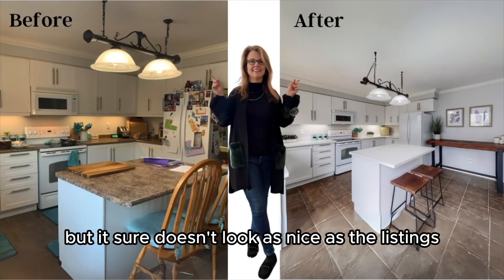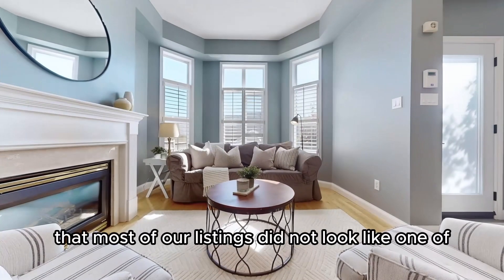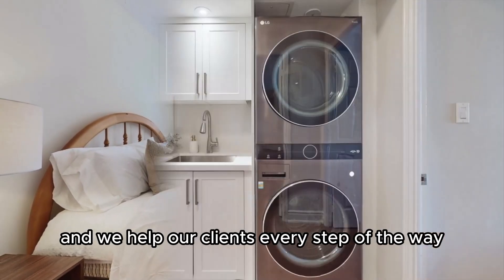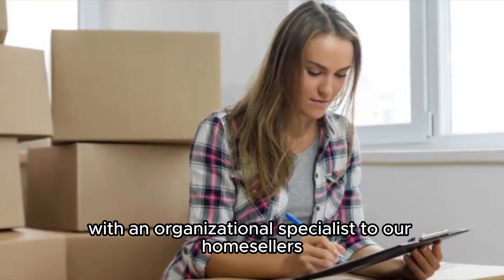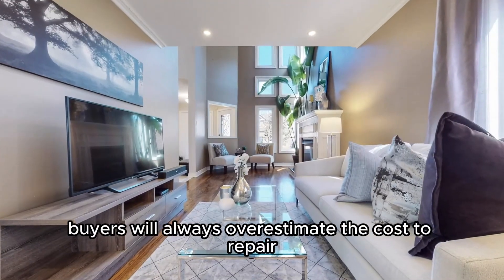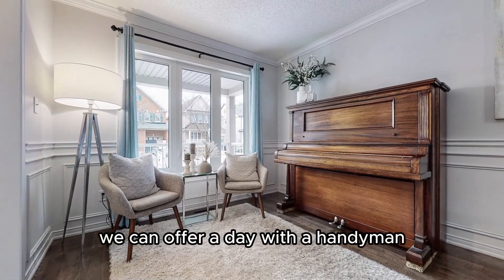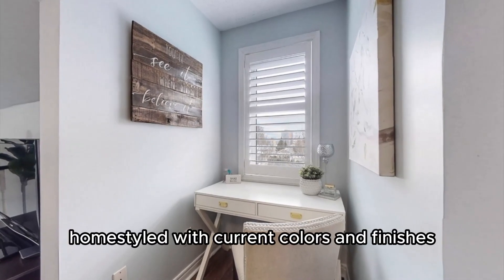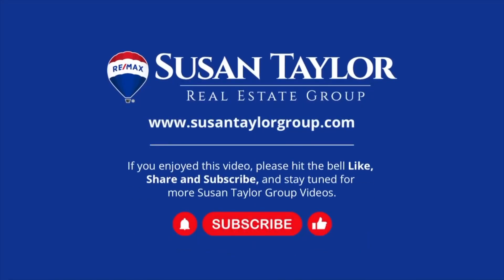Preparing Your Home Right Pays Off 🏡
Thinking of selling your home? 🏡 Don’t worry if it doesn’t look like those perfect listings right away! Most of our showpieces started as regular homes. We work hard to transform spaces into magazine-worthy showcases. A spotless, decluttered home attracts more buyers, and we even offer a day with an organizational specialist for free. Mint condition homes mean less negotiation, and we provide a handyman day as part of our service. Current and clean homes fetch top dollar with our professional staging services. Selling your home can be easy peazy with us. 🙌🏻